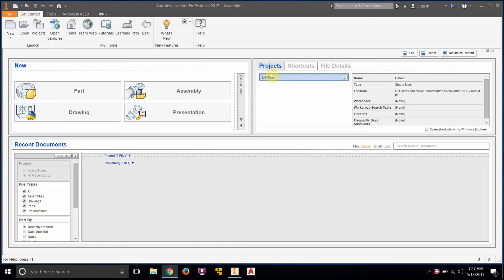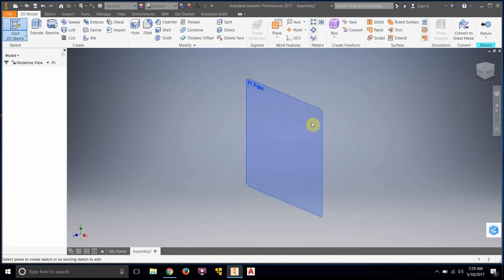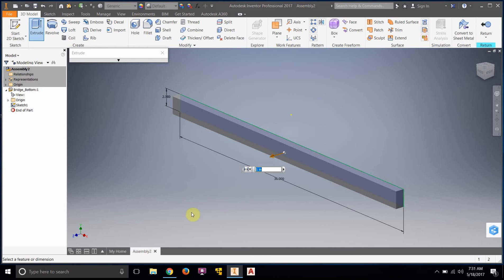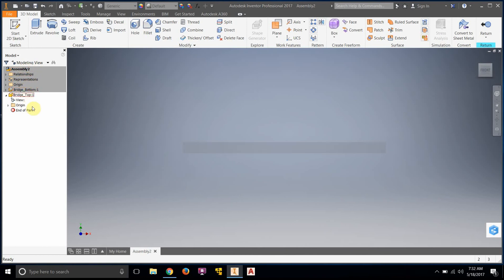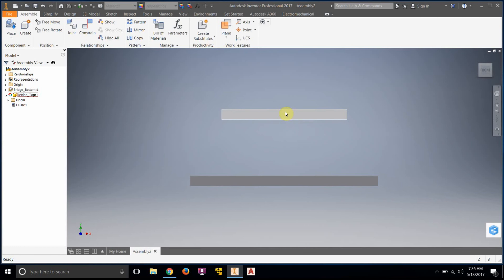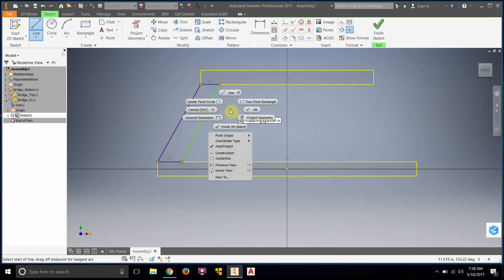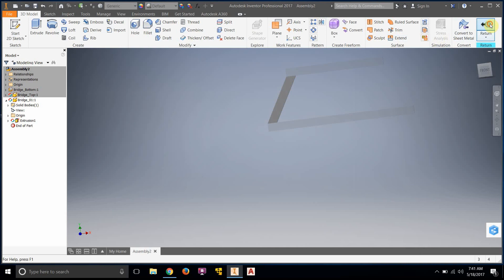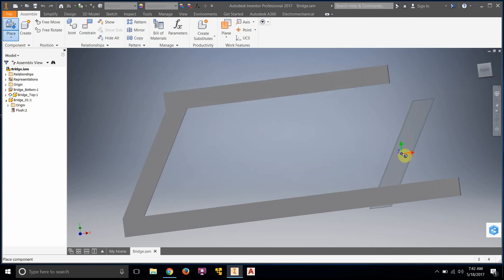Autodesk Inventor 2017 : 18: Part in Assembly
How to work in an assembly to create parts uing the project geometry feture to easily cretae parts using the existing features of other parts in the assembly.